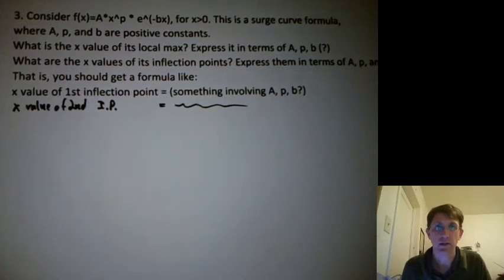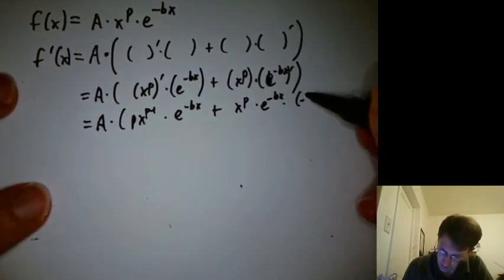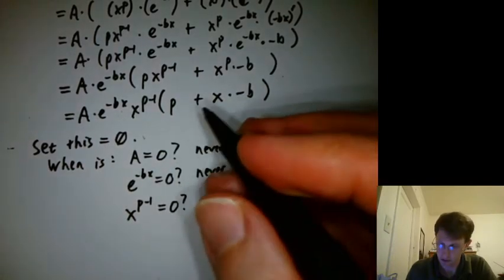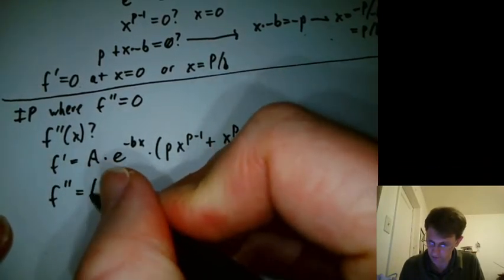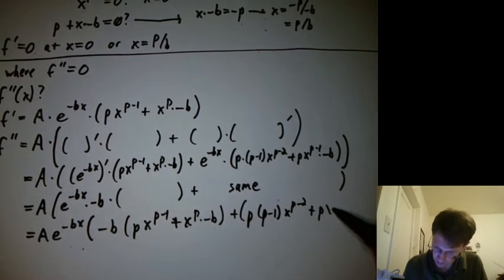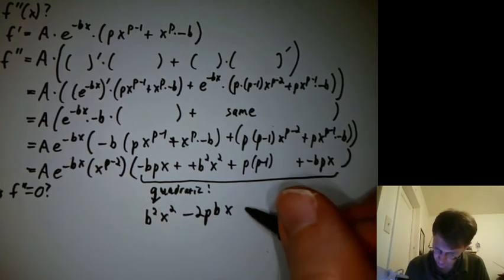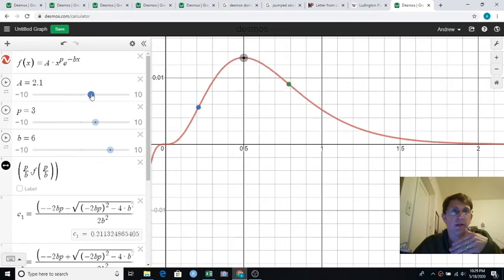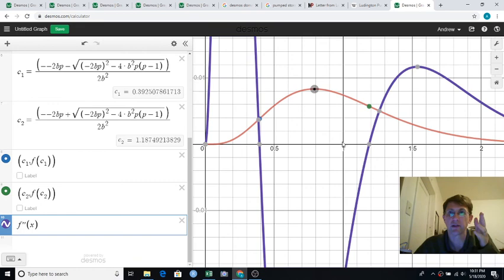math120 ch35e surge curve inflection points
Finding formulas for the x locations of the maximum and inflection points of a "surge curve", which is also called a "gamma distribution" function (though with a slightly different formula). It's a fair bit of algebra, but not impossible.